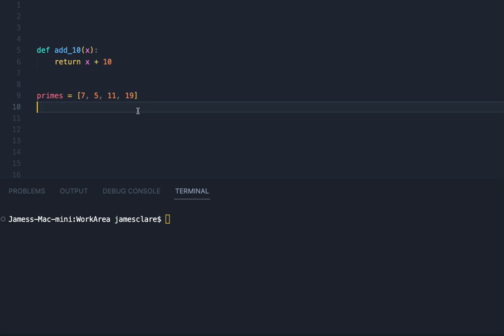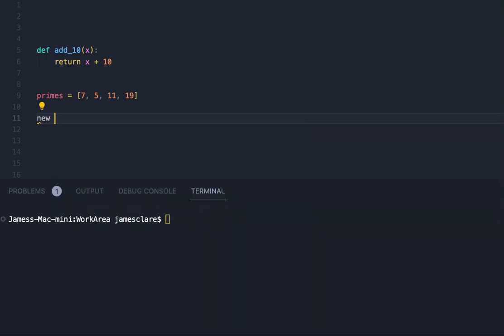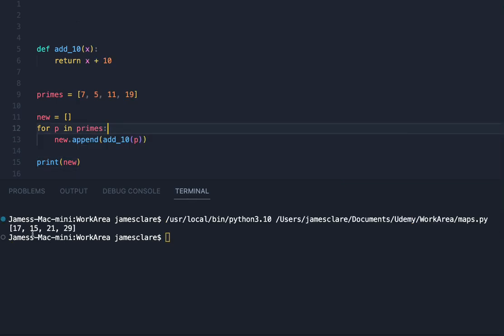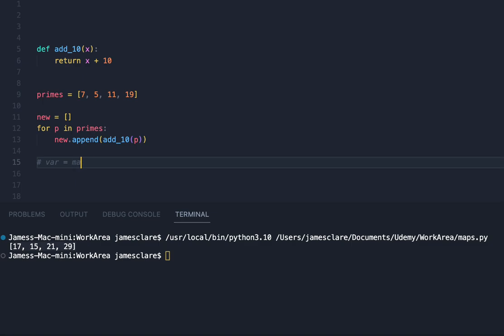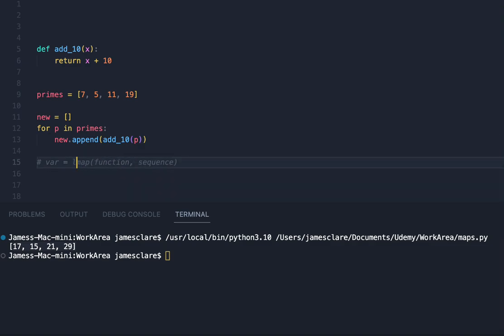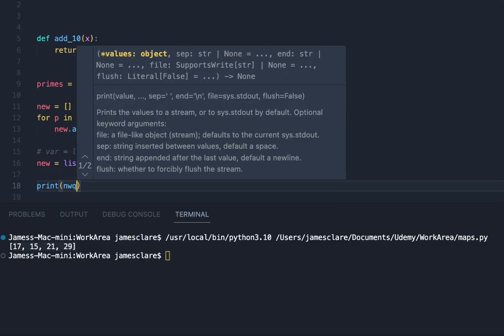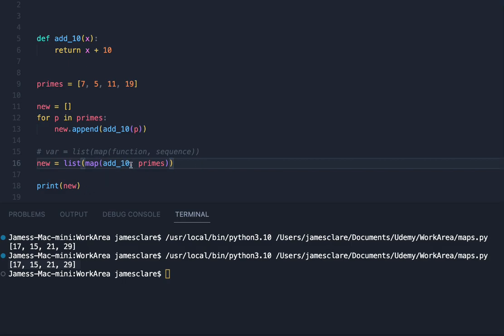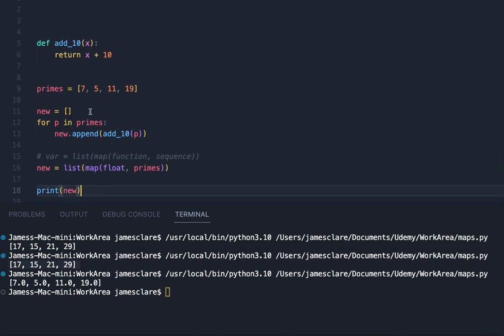Python 3 - The Map Function is Awesome!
In this video I show how the map function can be used.
Map is used to process a sequence by sending all the items in that sequence through a function, saving the need for writing a for loop.
Python 3 is an incredible language for beginners, and in each of these videos I am to bring a simple idea to you in less than 5 minutes. I will be covering data types, control flow, looping, functions, comprehensions, variables, object orientation and much more.